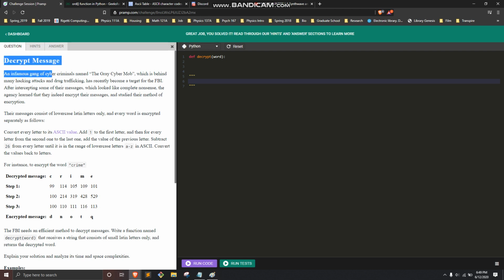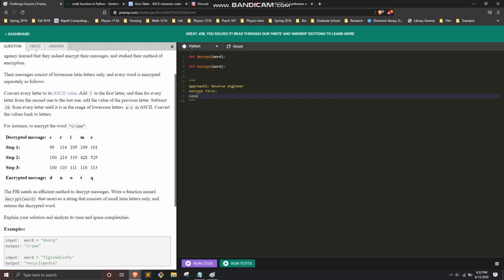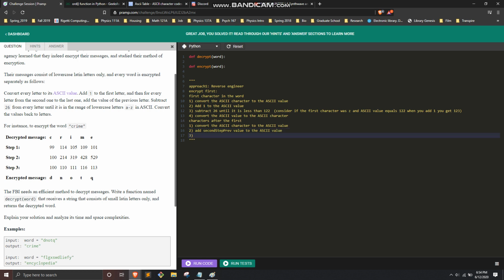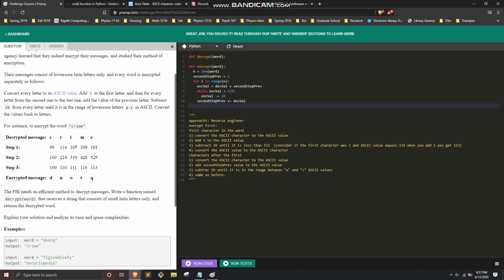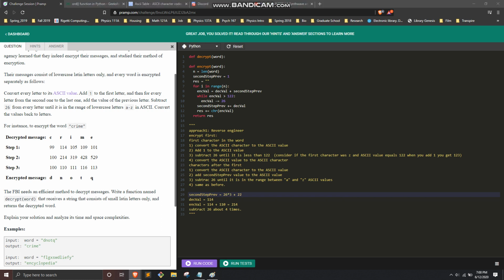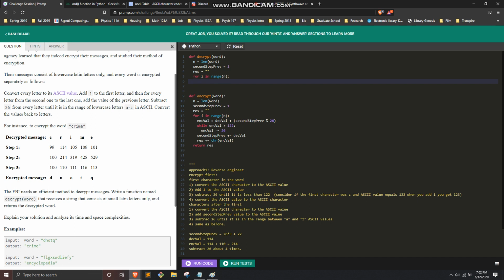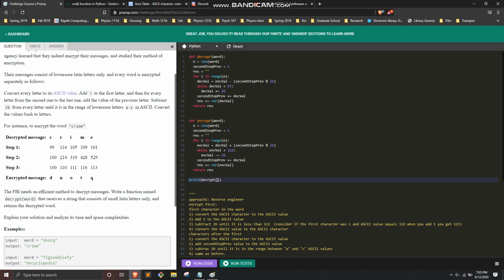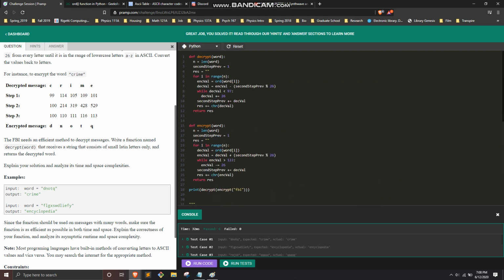Decrypt [Python]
Reverse engineering was helpful for this problem.  Implementing ord() and chr() in python.  convert to ASCII value and convert to character from ASCII value.